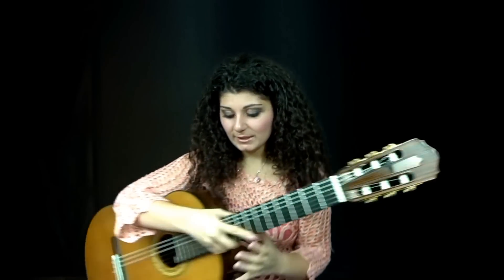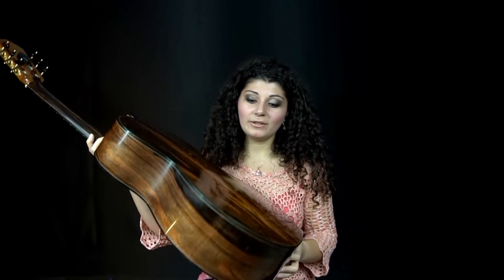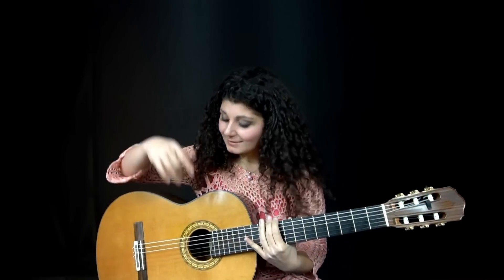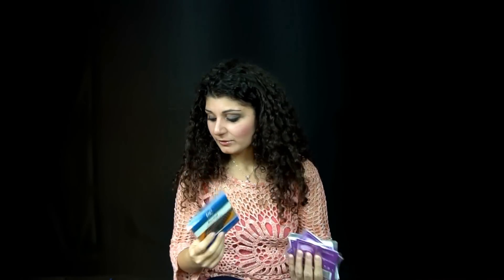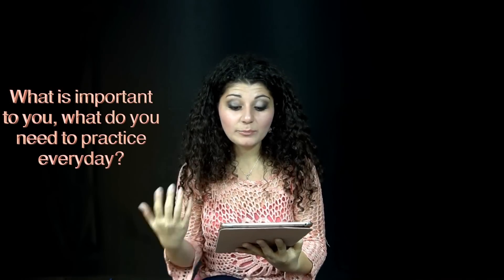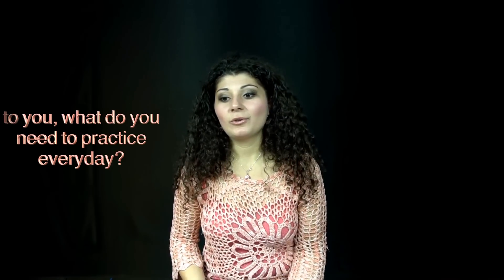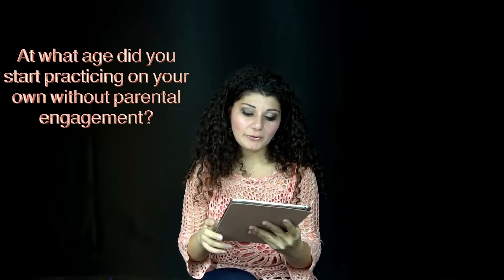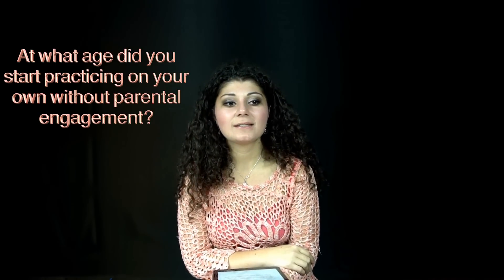Q&A with Gohar Vardanyan | Guitar, Strings, Practicing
Guitar: 2012 Jean Rompré